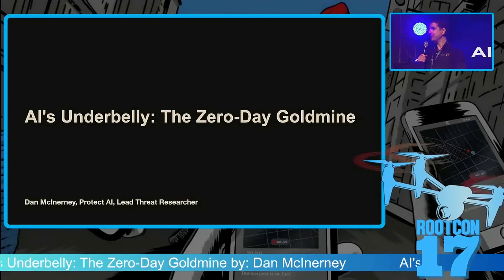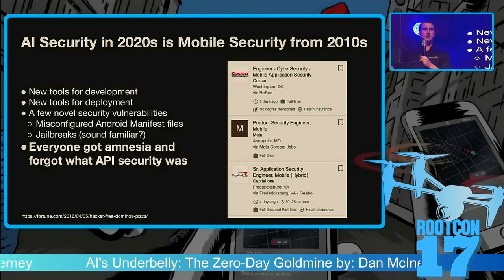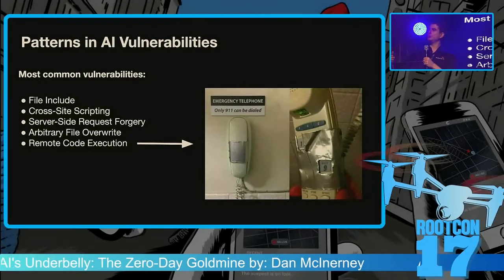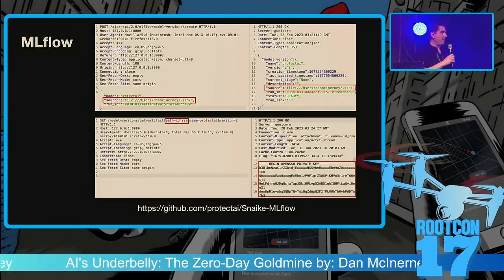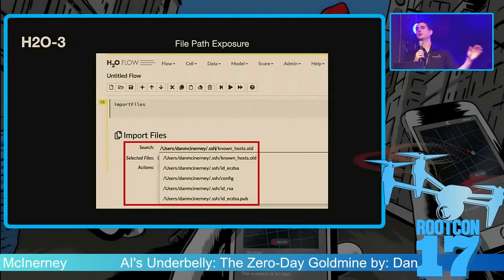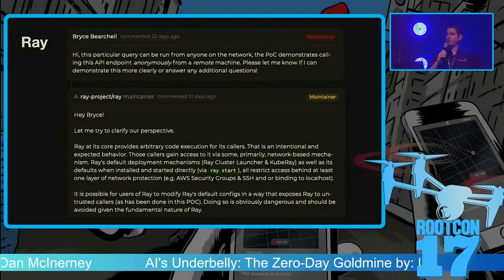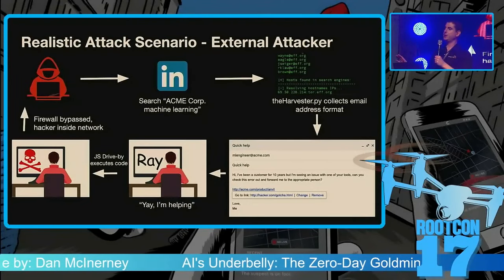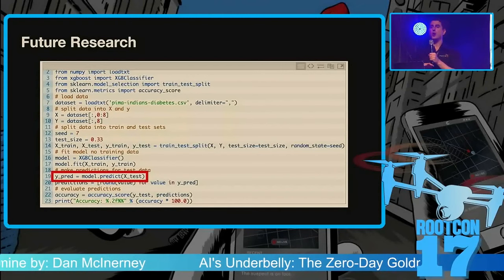AI's Underbelly: The Zero-Day Goldmineby: Dan McInerney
The sudden AI goldrush has lead to organizations speeding to deploy AI tools often foregoing the crucial step of rigorous security analysis in order to keep the pedal to the metal. We will dive deep into the vulnerabilities that hide within some of the industry's most popular AI tools. Drawing upon a series of 10 personal AI zero day discoveries, this talk reveals the patterns of flaws most often found in our race towards AI progression as well as practical tips, tricks, and targets to find them yourself. This includes a path to monetizing newly discovered vulnerabilities like the pickaxe salesmen of the California goldrush.